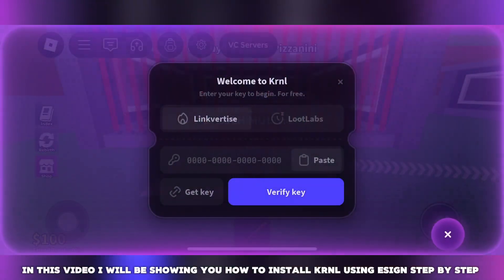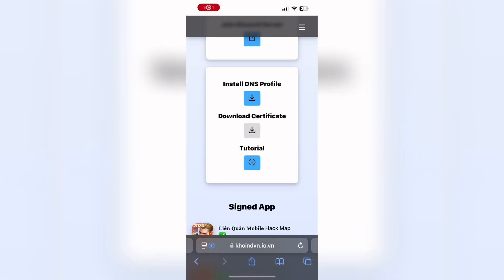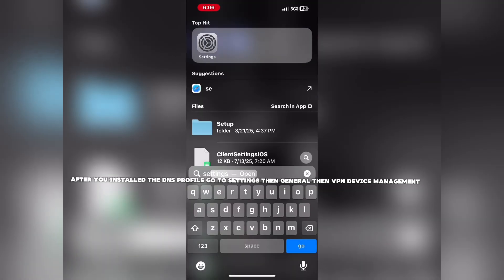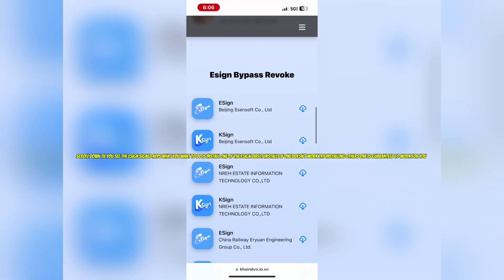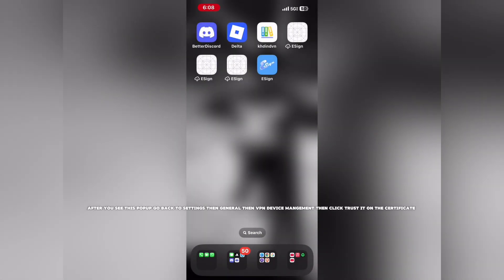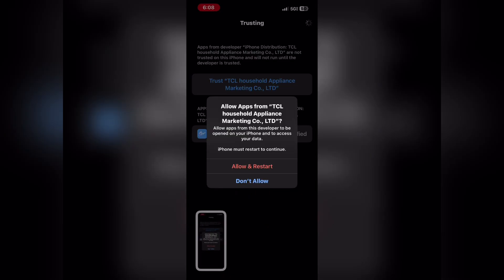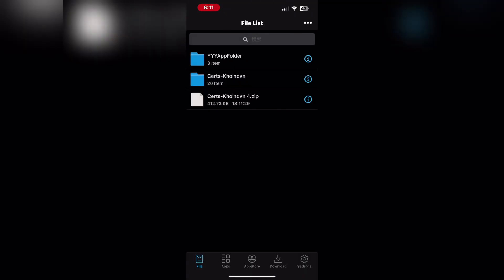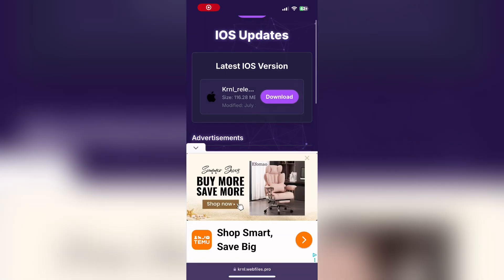How to Install Krnl Executor iOS V683 NEW UPDATE Using ESign | Best Roblox Executor for iPhone/ipad